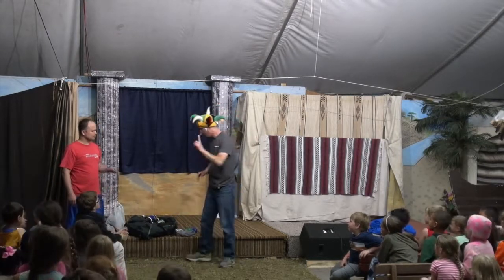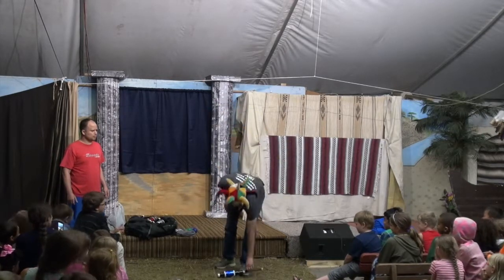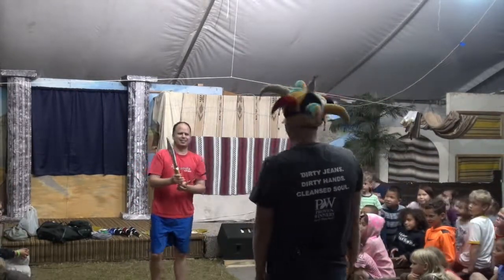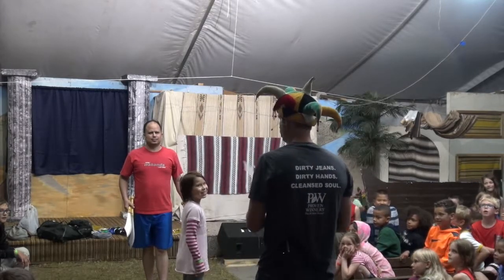Jugglers at the Primary Tent - WI SDA Campmeeting 2019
Jake and Luke Mertins entertain the Primary Tent Kids with their juggling antics!